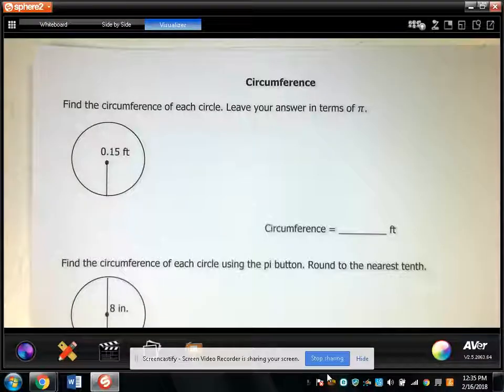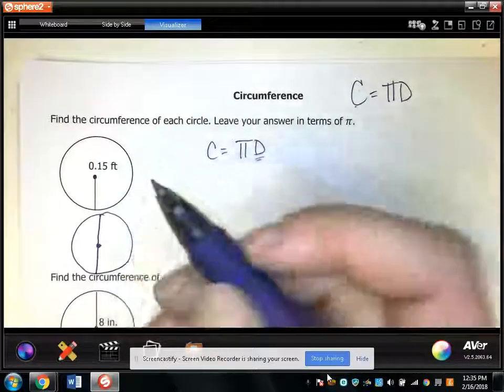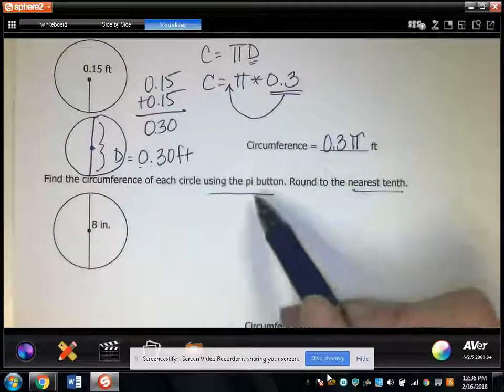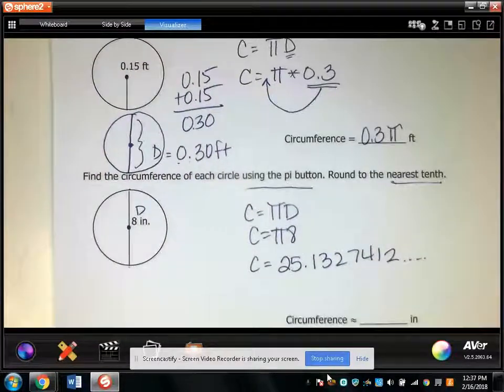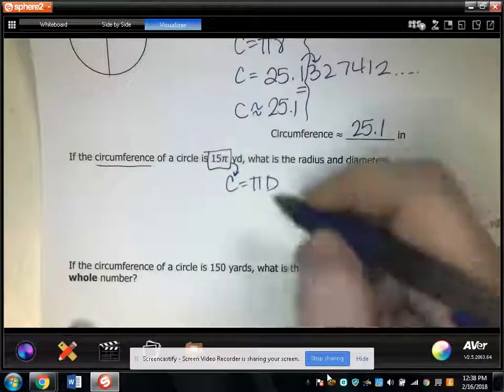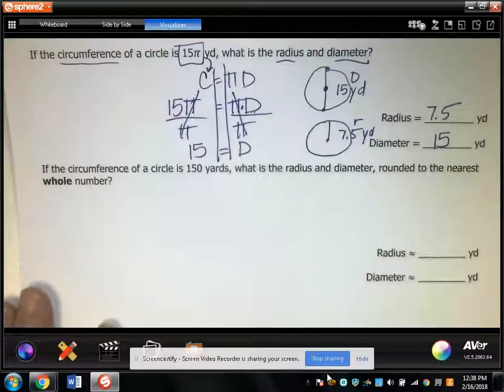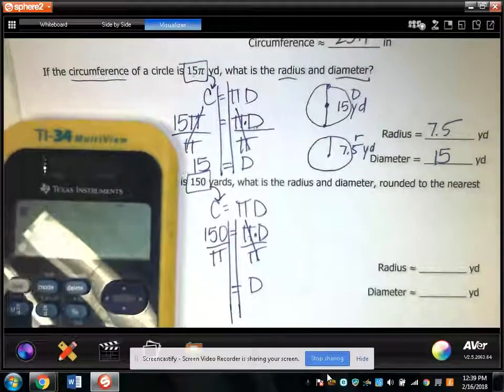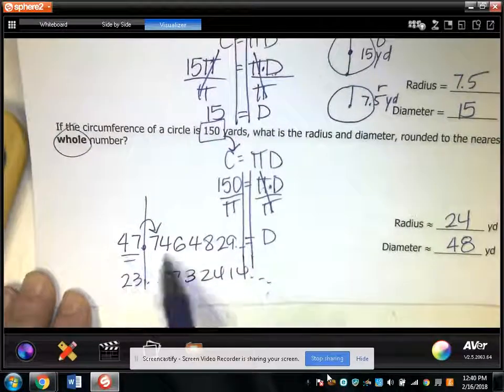Geometry Unit - Circumference of a Circle